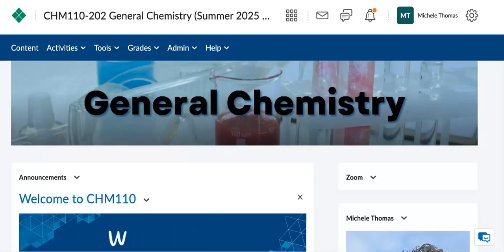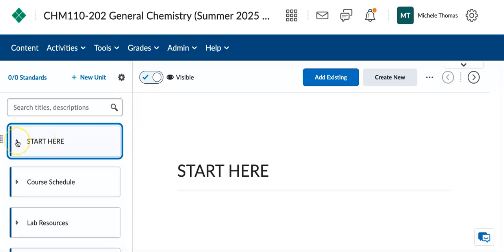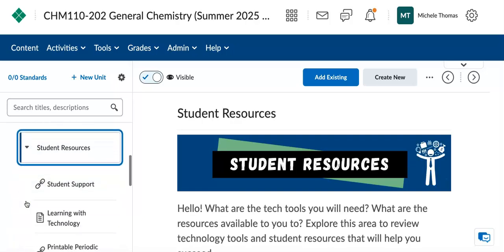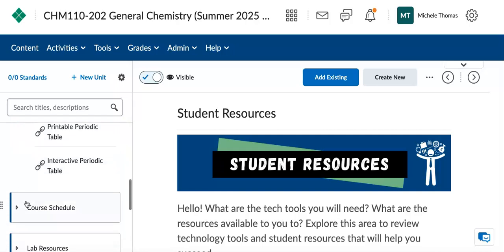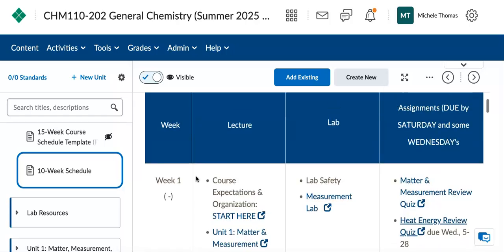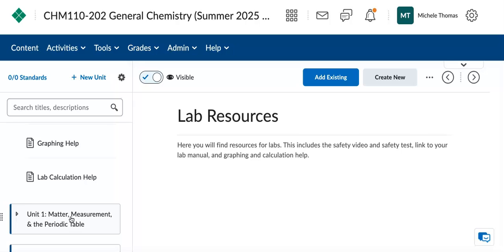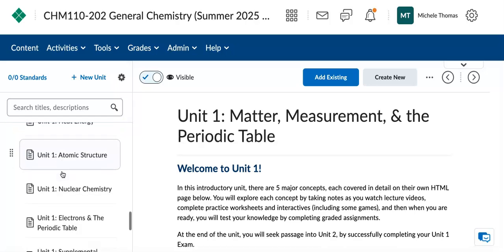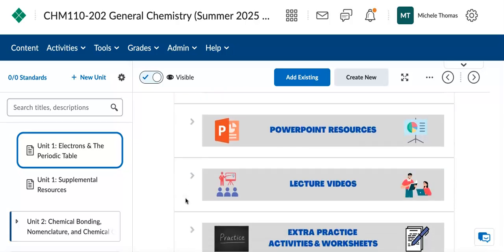Summer Chem 110 Orientation